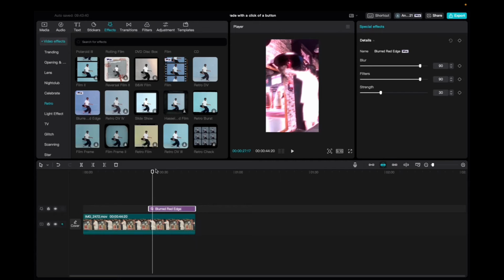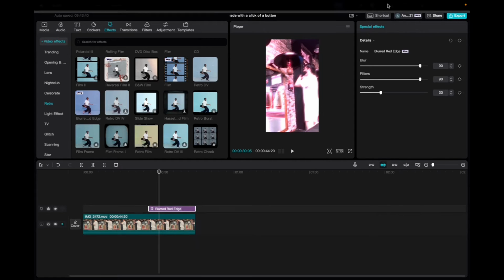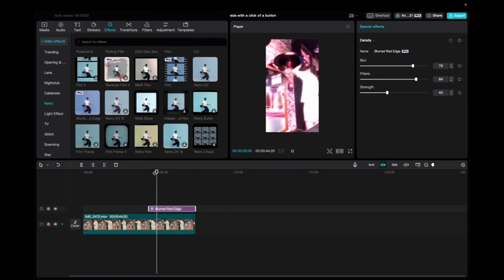Blured Red Edge Effect In CapCut